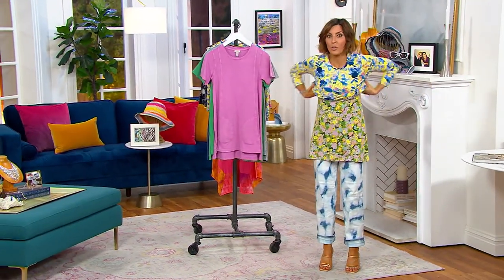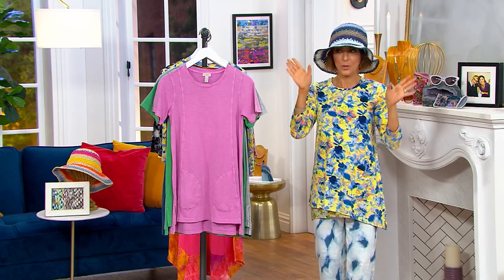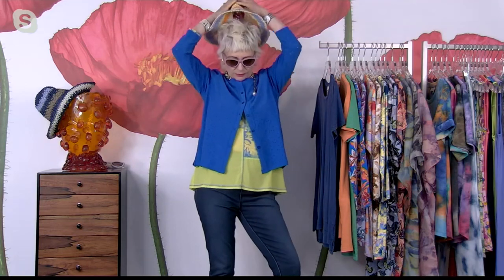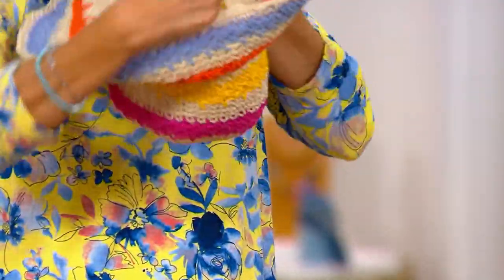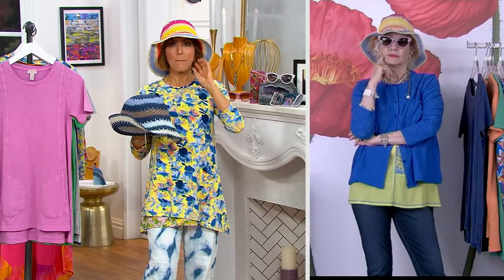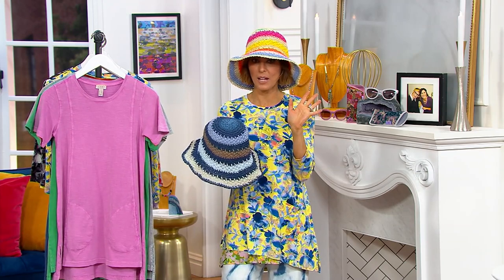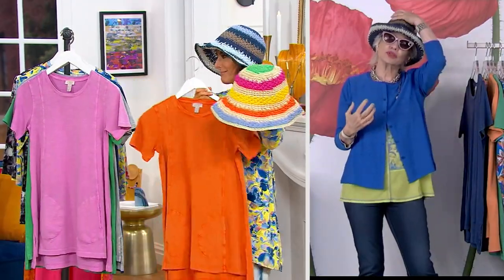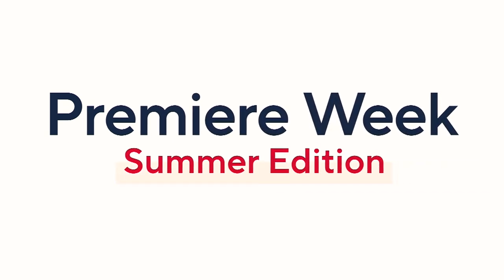LOGO by Lori Goldstein Beach to Street Multi Color Straw Hat on QVC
LOGO by Lori Goldstein Beach to Street Multi Color Straw Hat

With sunny days ahead, shield yourself against harsh rays (and look fab at the same time) with this multi-color straw hat. From LOGO on Lori Goldstein&reg;.